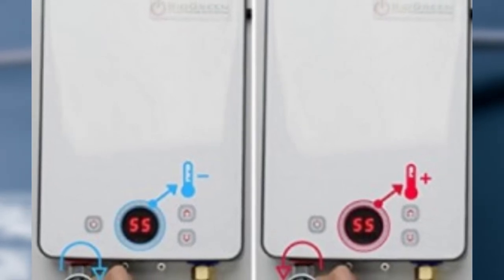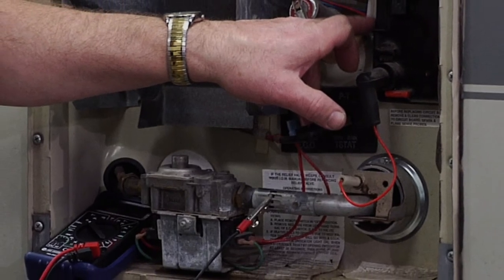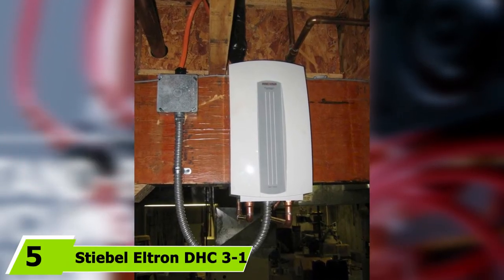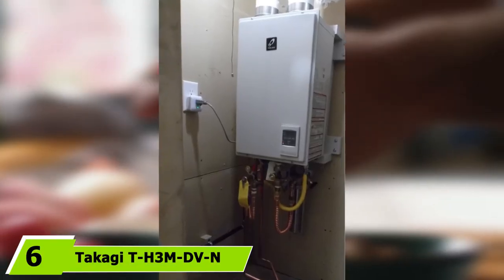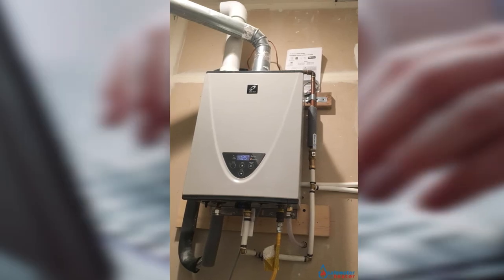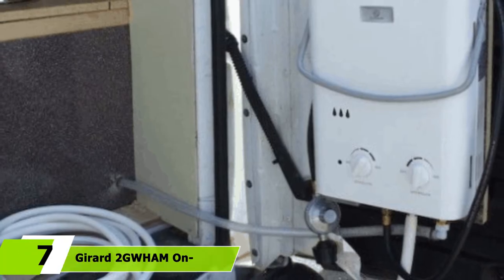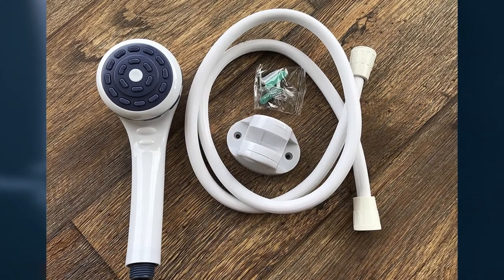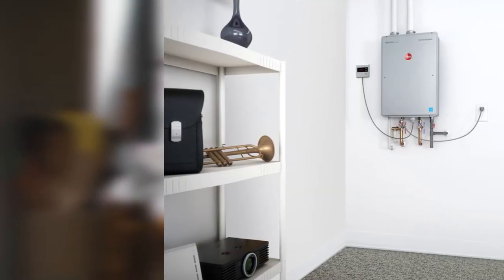Best RV Tankless Water Heater In 2024 - Top 10 New RV Tankless Water Heaters Review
Links to the best RV Tankless Water Heater we listed in today's Hoses review video:

1. EcoSmart ECO 11 Electric Tankless Water Heater
2.  Rinnai RUC98iN Ultra Series Tankless Water Heater
3. Sio Green IR288 Electric Tankless Water Heater
4. Atwood RV Water Heater
5. Stiebel Eltron DHC 3-1 Tankless Electric Water Heater
6. Takagi T-H3M-DV-N Tankless Water Heater
7. Girard 2GWHAM On-demand Tankless Water Heater
8. PrecisionTemp RV-550 Tankless Water Heater
9. Eccotemp FVI-12-LP Propane Tankless Water Heater
10. EZ 202 Propane Tankless Water Heater

What are the Best RV Tankless Water Heater in 2024?

In today's video we reviewed the top 10 best RV Tankless Water Heater on the market in 2024. We made this list based on our personal opinion and we ranked them in no particular order, after doing our research based on their prices, quality, durability, brand reputation and many more.

After watching this video you will know which are the best budget, top selling and top rated RV Tankless Water Heater on the market today.

If you choose from this list you can be sure that you buy one of the best RV Tankless Water Heater available today.